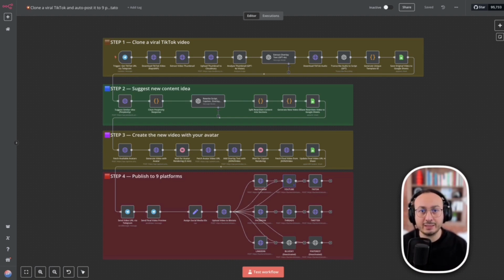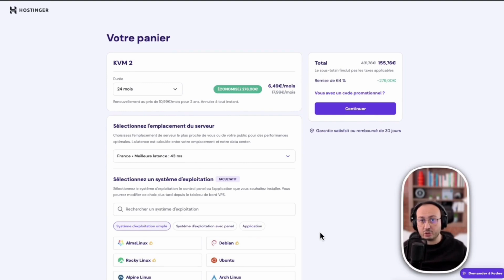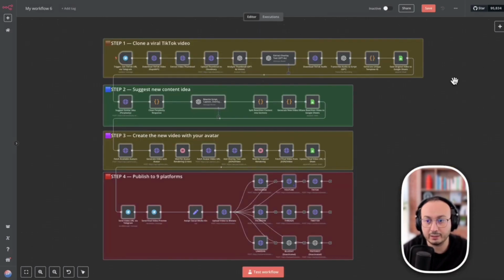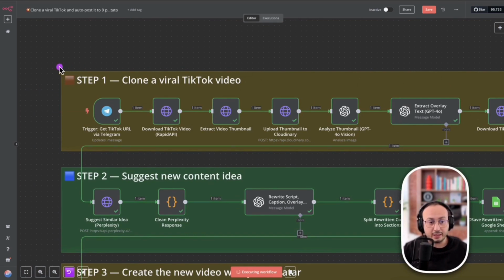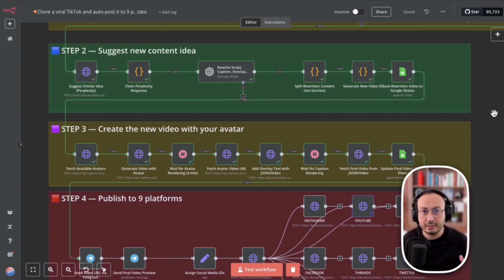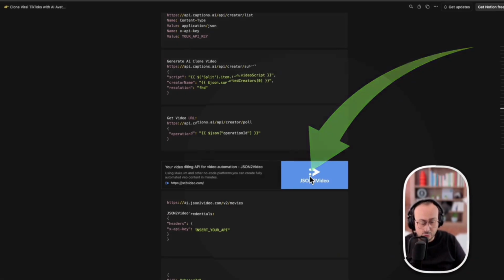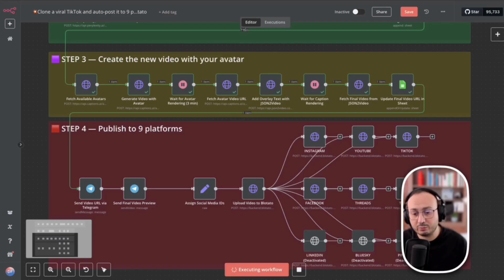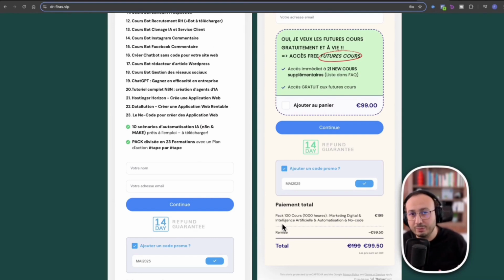I Use n8n to Make Money with Viral TikTok Videos... and It Works 🤑 This Is INSANE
Want to build a passive income machine with viral TikTok videos? In this video, I’ll walk you step-by-step through using n8n to automate everything and create a real cash-generating system using the power of automation.

⏱ TIMESTAMPS:
00:00 - Discovering the TikTok Video Cloning Workflow
04:57 - How to download the full workflow for free
05:51 - How to get an unlimited n8n server in minutes
12:10 - Importing the workflow into your n8n workspace
13:30 - Overview of the video plan
15:38 - Launching the workflow with a TikTok video
18:51 - Step 1 - Auto-extracting all relevant data
24:24 - Step 2 - Generating new content ideas
28:29 - Step 3 - Creating a brand-new video
34:58 - Final Step - Using Blotato to finalize
37:50 - Testing auto-posting on social platforms
39:38 - Access to 23 automation courses with n8n and Make